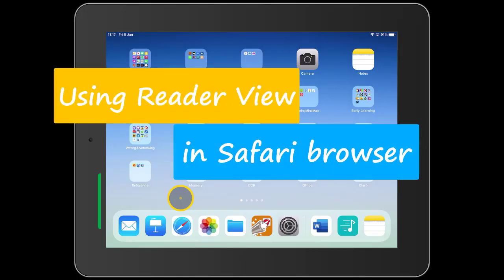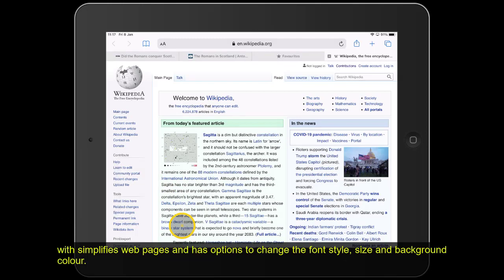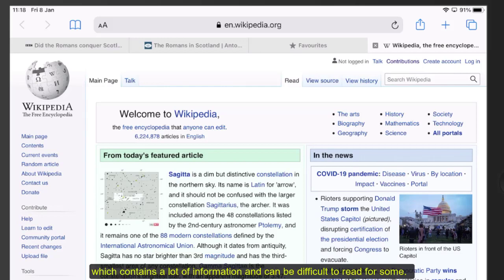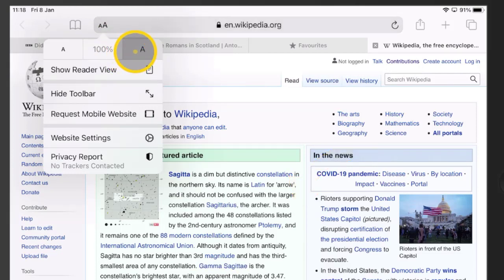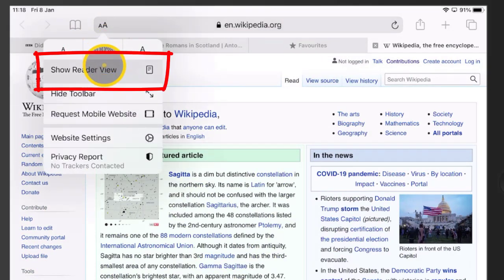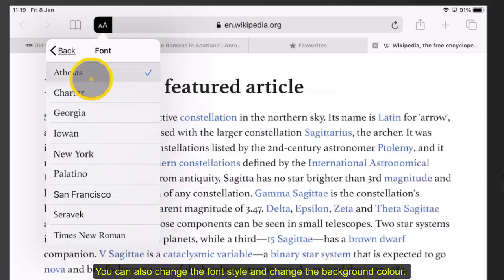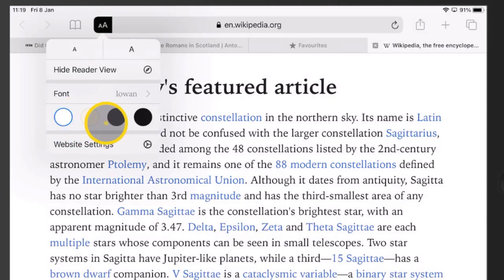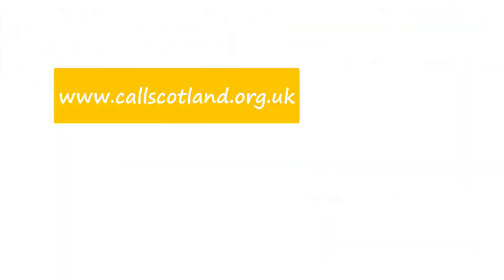01 Making web pages easier to read with Reader View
Using the iPad's built-in tools to support reading and writing - this video explains how to use Reader View in Safari browser to simplify reading.